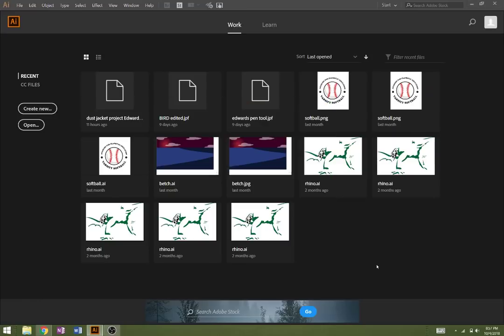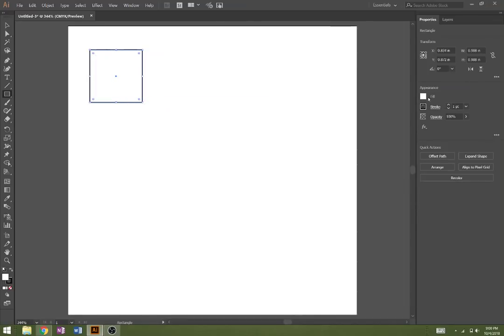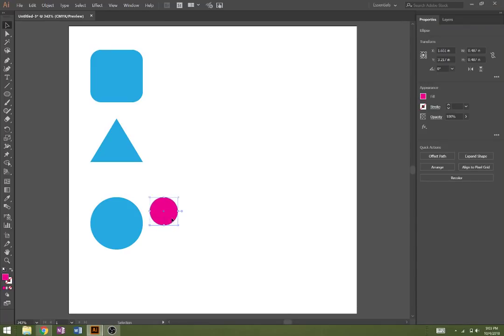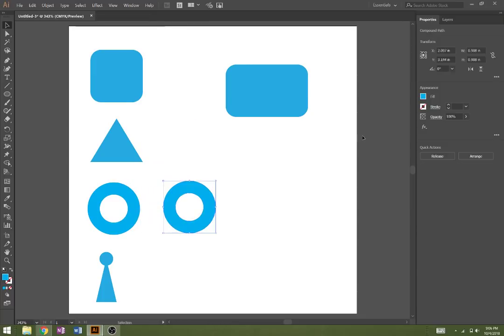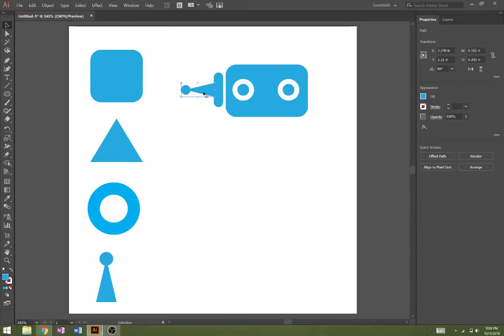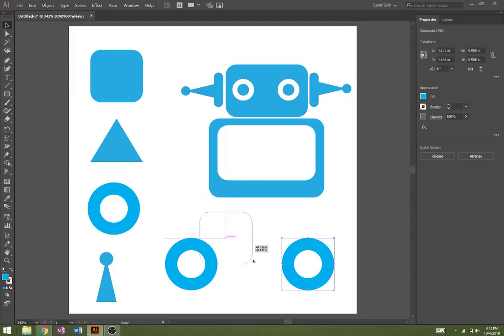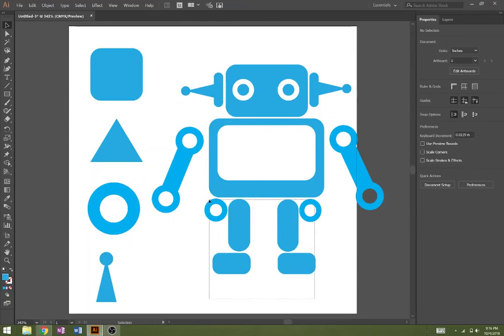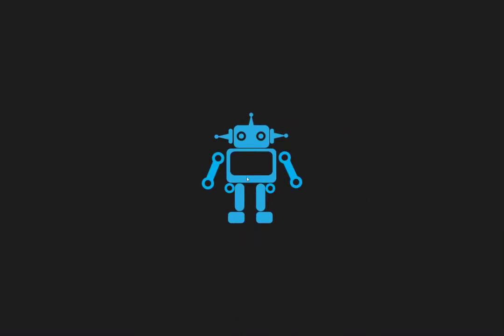Intro to Adobe Illustrator